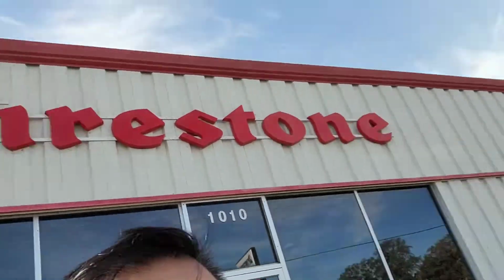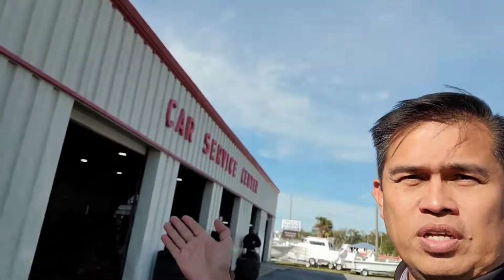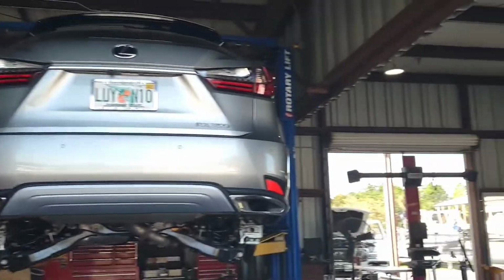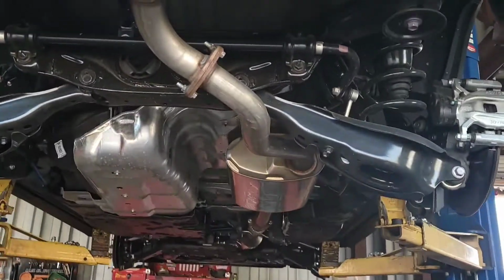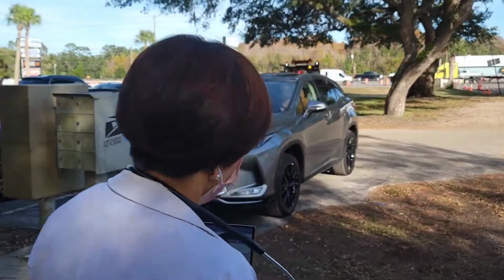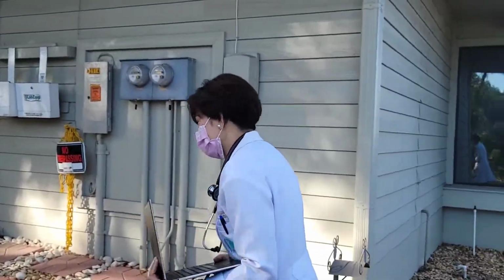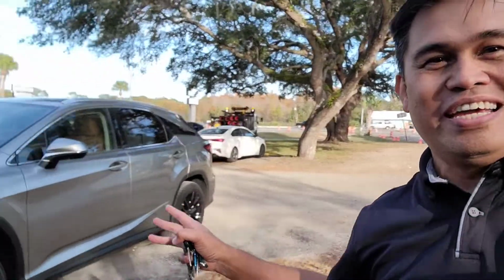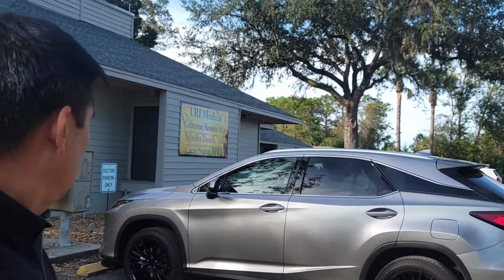Modding Wifey's Lexus: "These Wheels Though..."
No day like wheel install day! These Wheels look so good!!!